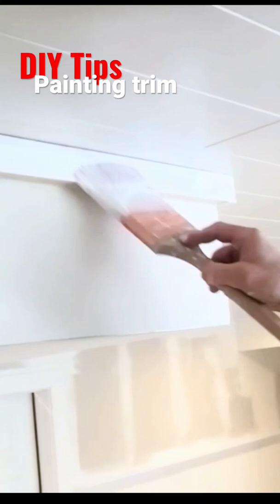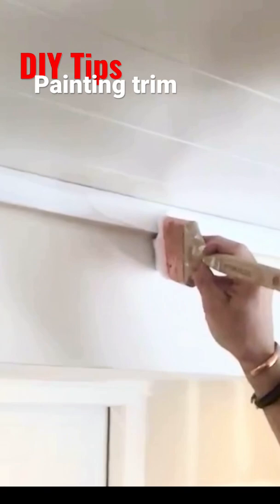DIY Tips: Painting trim and cutting in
Here's a quick DIY Tip on how to load a paint brush and apply paint to trim work and molding in a room.